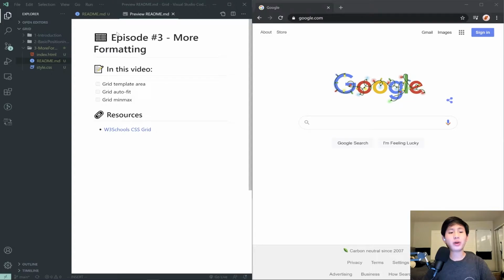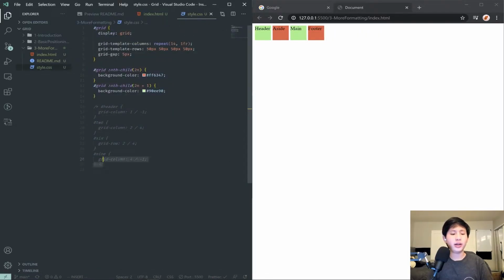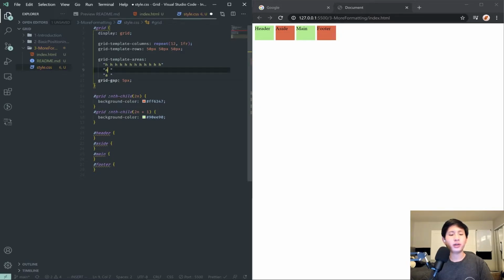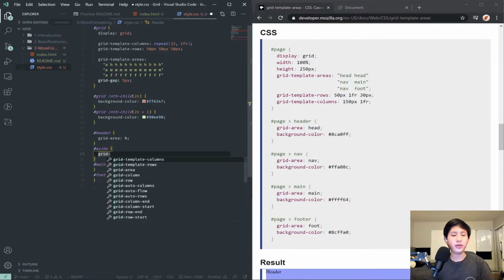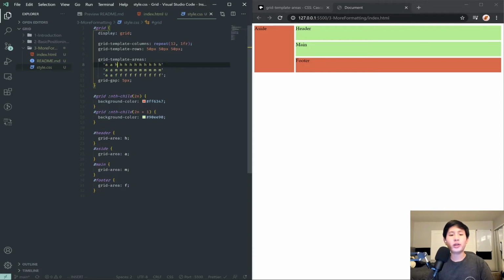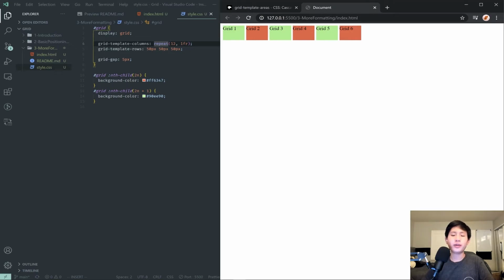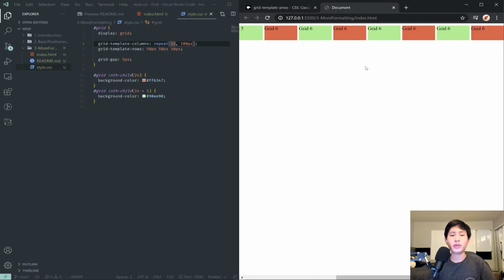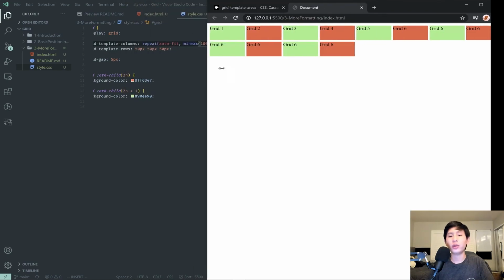CSS Grid #3 - More Formatting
In this video, we talked about some more formatting features for grid such as grid-template-area, auto-fit, and minmax.

The Grid series is the second in my collection of miniseries relating to intermediate CSS topics. CSS is the programming language that brings all websites to life with styling and positioning. This series covers the topic of grid in CSS which is used for creating two dimensional layouts.

📖 Chapters 📖
00:00 - Intro
00:51 - Recap
01:17 - Setup Workspace
02:21 - Grid Template Area
07:20 - Auto Fit & Minmax
11:27 - Conclusion & Outro